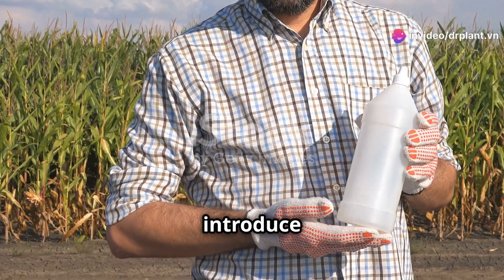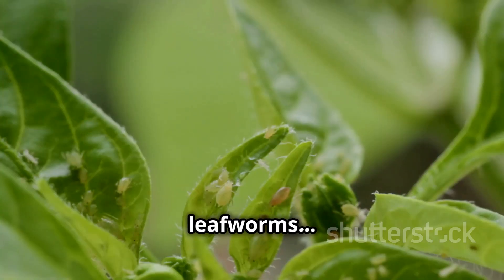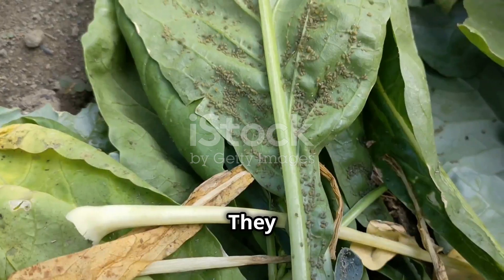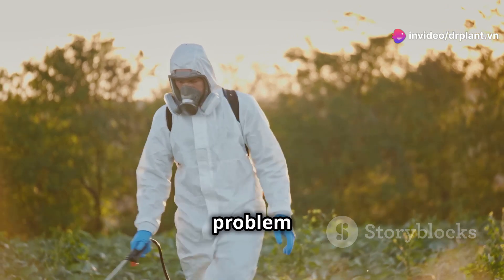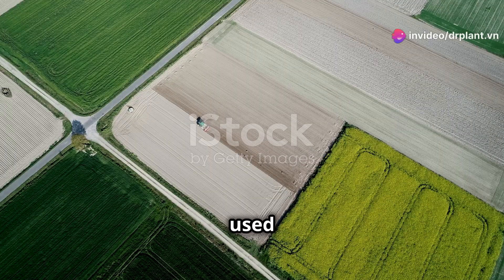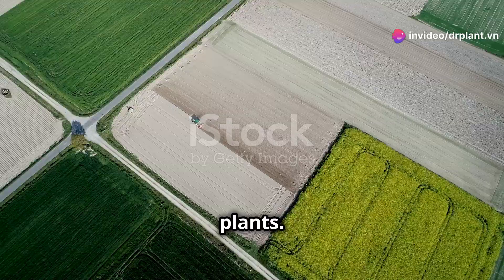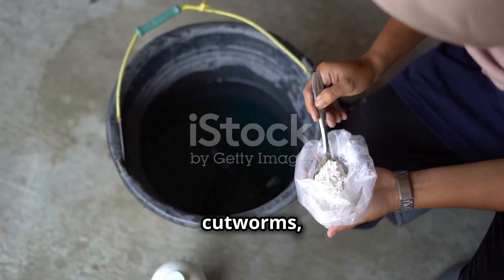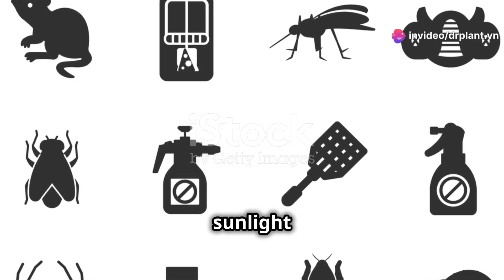CHIM SÂU – THUỐC DIỆT TRỪ CÔN TRÙNG...0776.755.793...thuốcbảovệthựcvật.vn sauto drplant.vn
CHIM SÂU – THUỐC DIỆT CÔN TRÙNG CHÍCH HÚT

CHIM SÂU - TRẠM BẢO VỆ MẦM XANH
THÀNH PHẦN CHIM SÂU
Chlorfenapyr: 24%w/v

Indoxacarb: 2%w/v

Phụ gia đặc biệt: 740g/l

CÔNG DỤNG CHIM SÂU
CHIM SÂU là thuốc diệt côn trùng tổng hợp, tiếp xúc vị độc, thấm sâu nhanh, hoạt chất mới ức chế thần kinh làm các loại côn trùng ngừng thở và chết nhanh. Hiệu quả nhanh chóng, hiệu lực kéo dài.

Côn trùng chích hút hay sâu bọ là những động vật không xương sống có tên khoa học là Insecta chiếm 90% động vật trên trái đất.

HƯỚNG DẪN SỬ DỤNG CHIM SÂU
Liều lượng: Dung tích 18ml cho bình 25 lít nước.

Thời điểm phun: Vào sáng sớm hoặc chiều mát để đạt hiệu quả cao.

Phun tồn lưu: Pha 5ml chế phẩm/ 1 lít nước, phun 1 lít dung dịch đã pha cho 25m2 bề mặt. Hiệu lực tồn lưu 30 ngày.